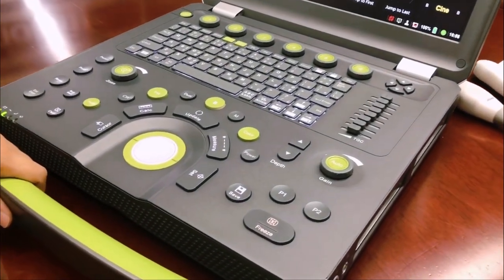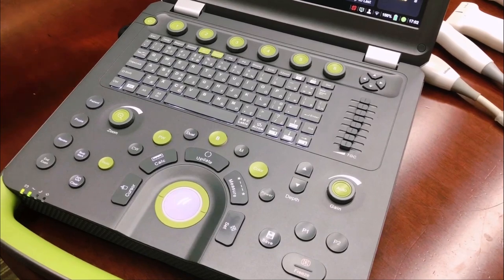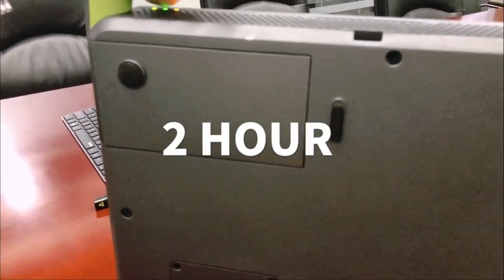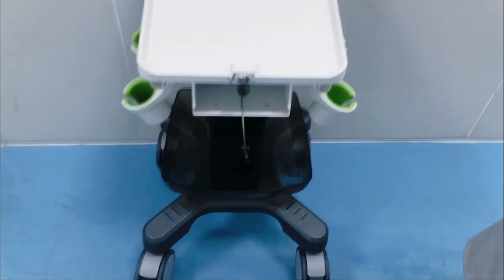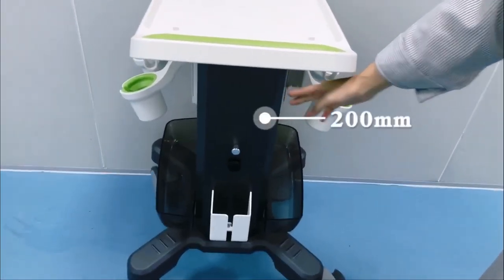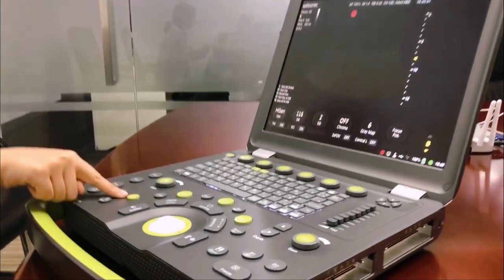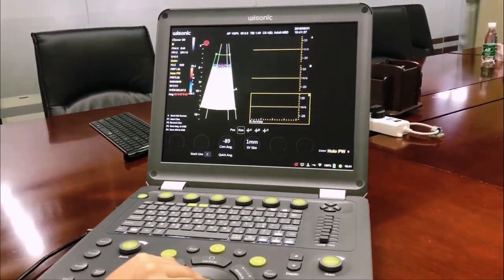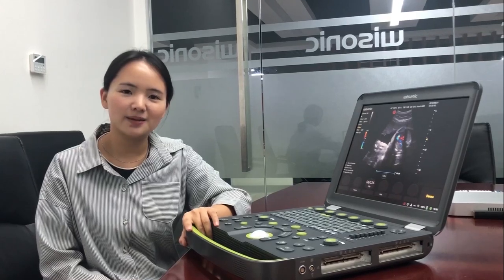Wisonic laptop color ultrasound - Clover 60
Your best choice for laptop color ultrasound - Clover 60
WISONIC - The Innovator of New Ultrasound